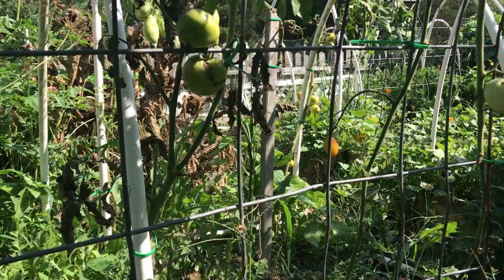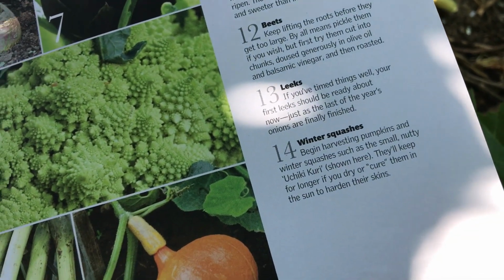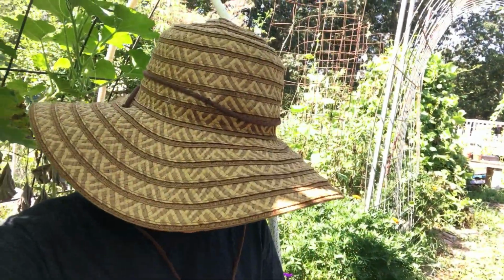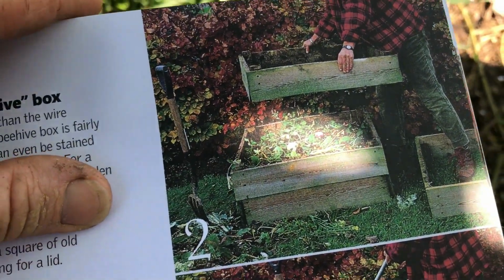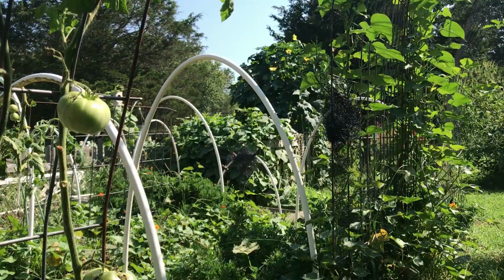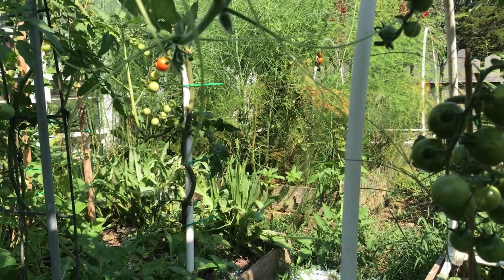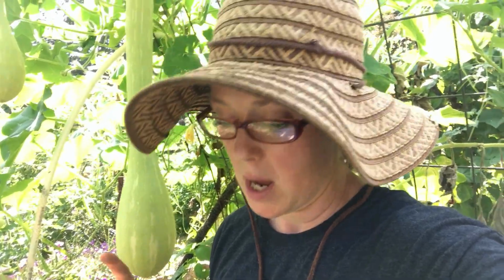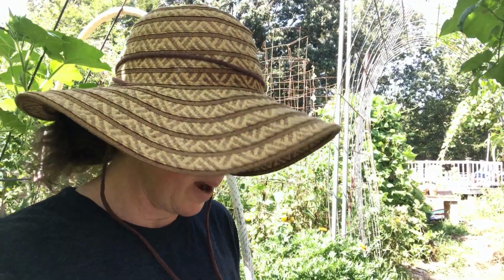September Gardening Tasks for a Productive Fall Season: Garden Cleanup and Fall Planting Guide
Hey there! In this video, I'm tackling those essential September gardening chores that are crucial as we transition from summer to fall. I know, it's a scorcher today as I'm recording, but I'm excited to share these tips with you. Currently, I've got my kale, Kohlrabi, and cabbages started for the upcoming fall and winter season. Join me as we step into the garden, where amidst the jungle-like growth, I'm harvesting, planning, and preparing for the cooler months ahead.

Living in Zone 6B, our weather can be unpredictable – from blazing heat to sudden rainstorms. In this month, you'll find me harvesting the last of summer crops, clearing beds, and getting ready for a bit of fall planting. There's still plenty to harvest, and I'll guide you through what you can pick and what's best to plant now. Plus, I've got a new composting idea that's a game-changer for me.